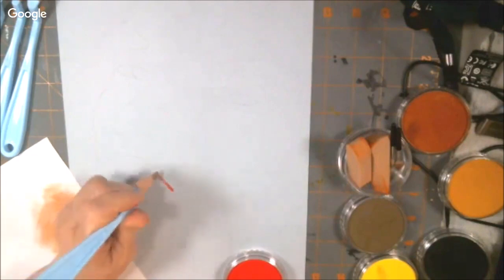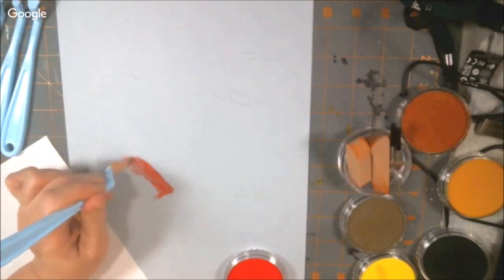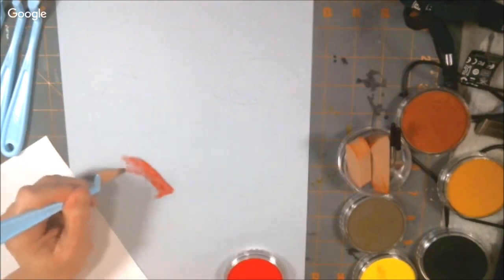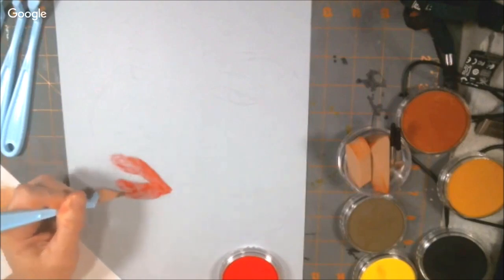Reviewing The Strathmore Pastel Blue tone Paper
This video is a condensed version of the Live Event,  a continued review of the Strathmore Pastel Paper Blue Tone. There will be two or three more of the same picture on different toned papers. I want to see how the tones show a difference if any on the same picture.

Pennywise
Pinhead
Eleven

Mail:
2630 N. Dustin Ave. B-1

CREDITS

Logo Design